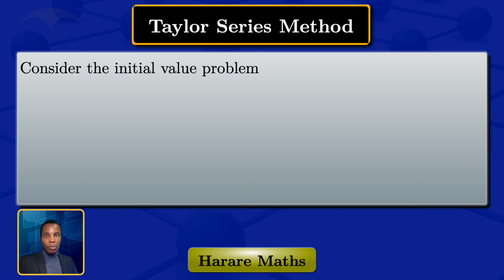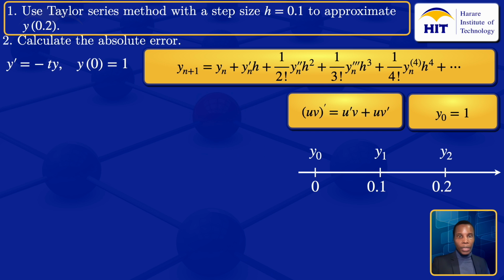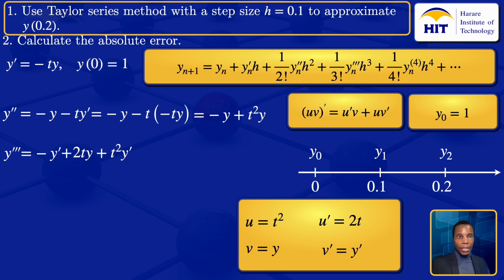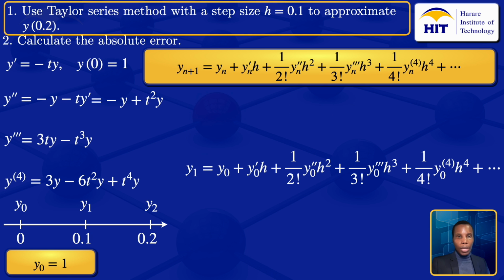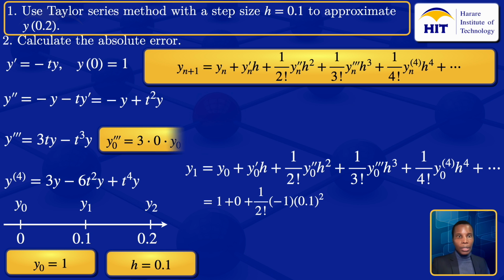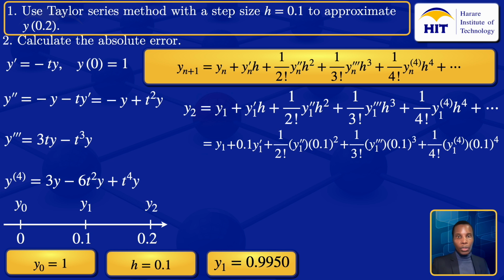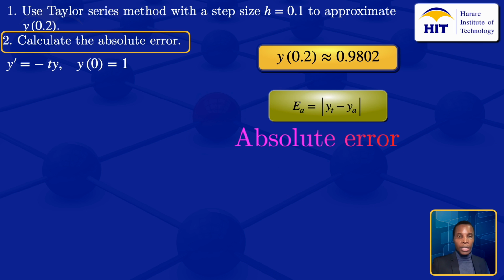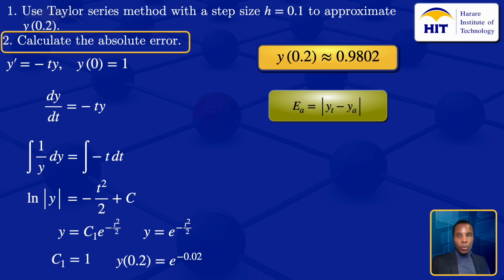ODEs | Taylor Series Method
Numerical solution of a first order differential equation using the Taylor series method.